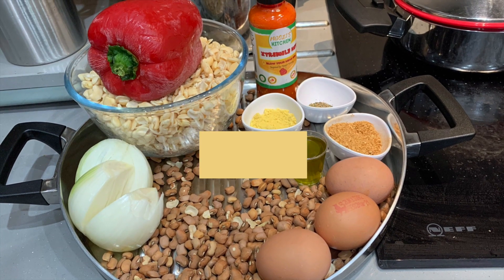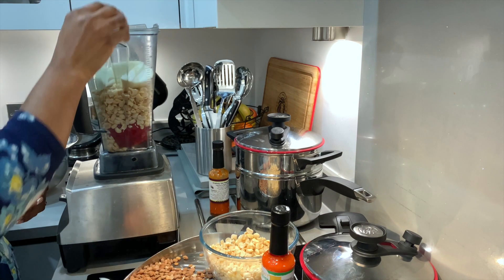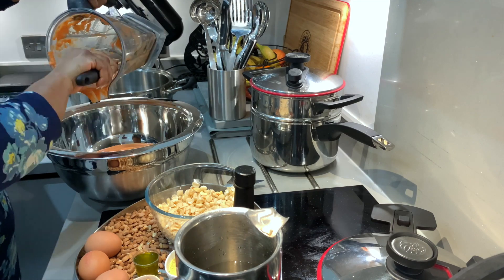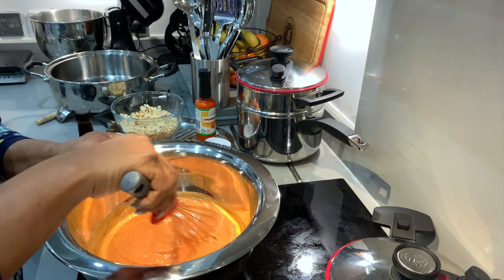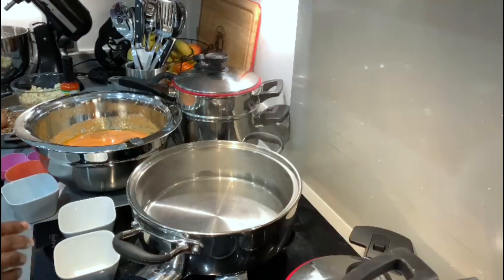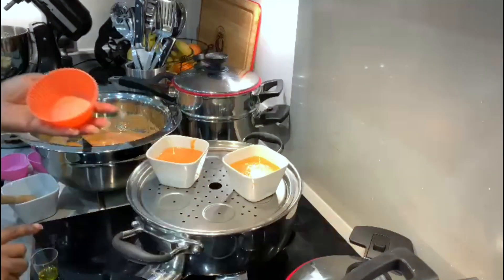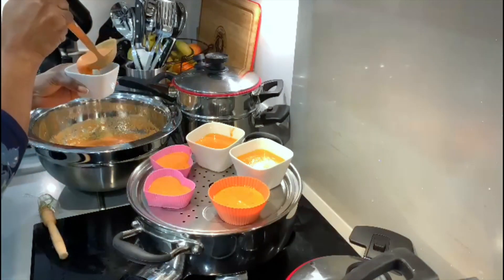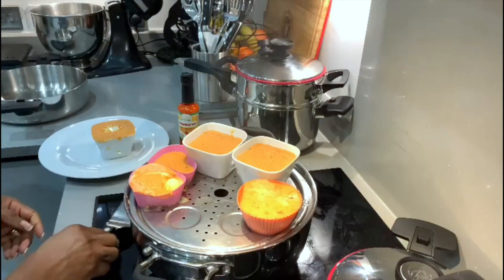Moi Moi HD 1080p